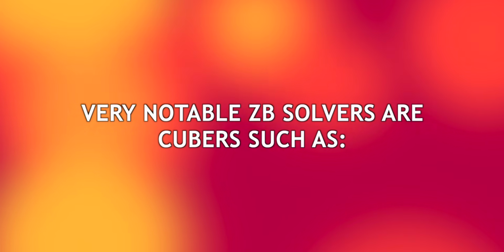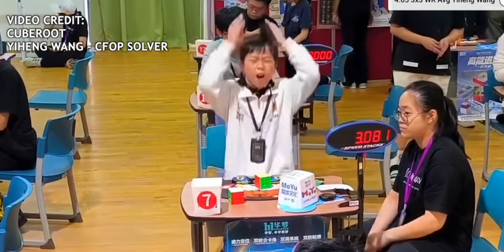THE DEATH OF CFOP (WCA World Championship 2025)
EDIT: Max Park has started using ZB

In this video I will be discussing the death of the popular speed-solving method CFOP and how the 2025 World Championship might be the end of the line.

I wish all competitors at the WCA World Championship good luck!

If you want to watch the WCA World Championship from July 3rd to July 6th 2025 here is a link to the WCA YouTube channel:

The cube I used in the video is a Yuxin Little Magic 3x3 V1 Magnetic. I have set it up with Cubicle Ångstrom Dignitas and Cuboss Boost.

I would also like to give a special mention to the WCA. Cubing would not be where it is today without them.